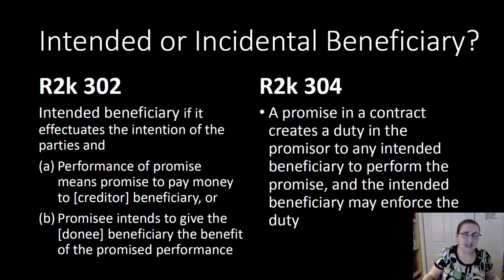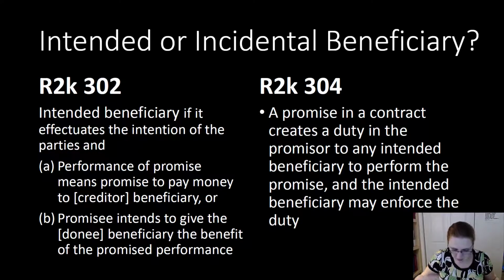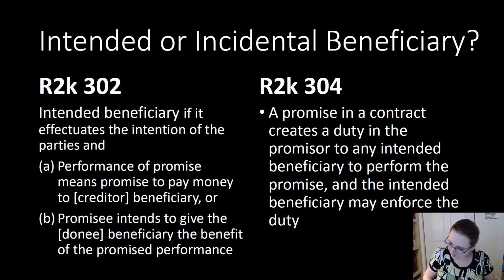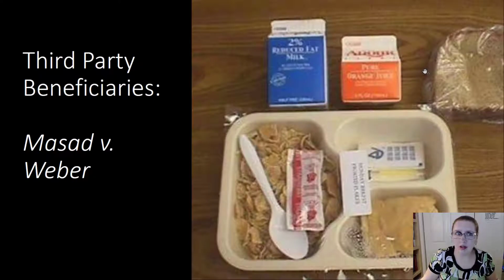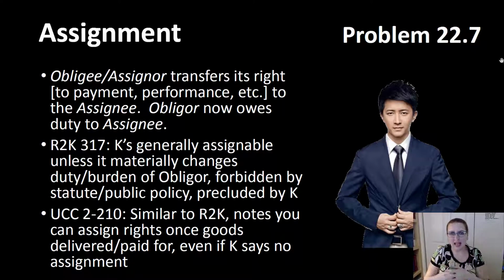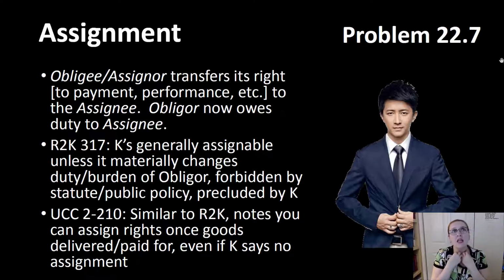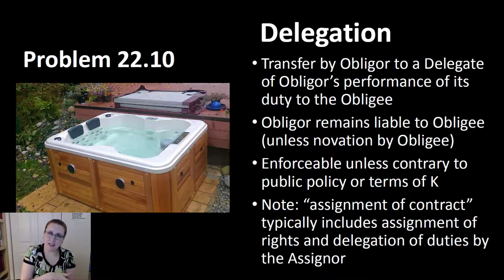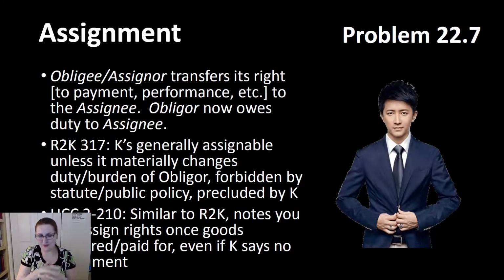Contracts II Lecture April 17 Non Party Rights